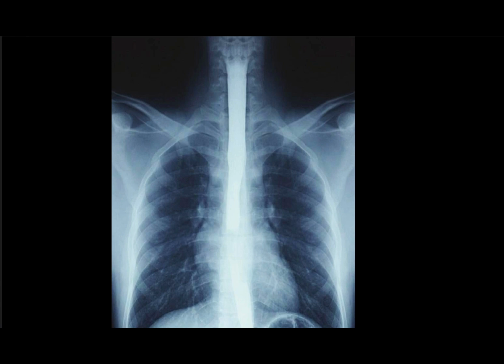Master the Barium Swallow Before Your Practical Exam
A barium swallow is one of the contrast radiographs commonly encountered in anatomy practical examinations, yet many students find it difficult to identify the structures demonstrated on the image.

In this video, we examine a barium swallow radiograph and identify the important anatomical structures and landmarks that can be appreciated during the study.

Topics covered:
• Introduction to the barium swallow
• Identification of structures demonstrated on the radiograph

If you're preparing for 2nd MBBS practicals, this session will help you approach barium swallow radiographs with confidence and strengthen your understanding of radiographic anatomy.

See it.
Identify it.
Answer it.
Welcome to the MannyVerse.